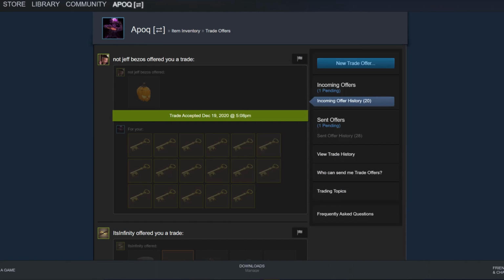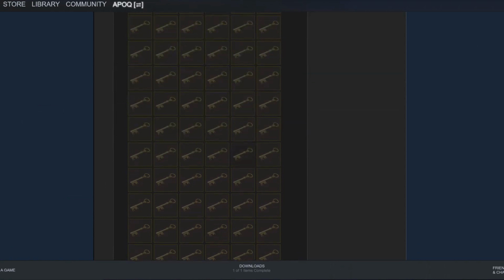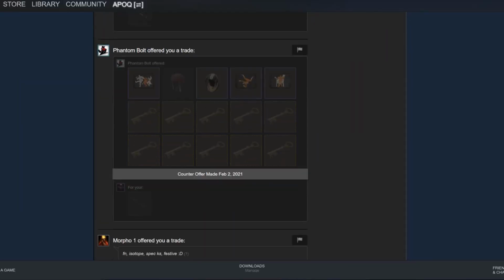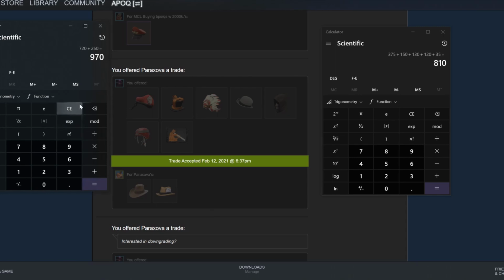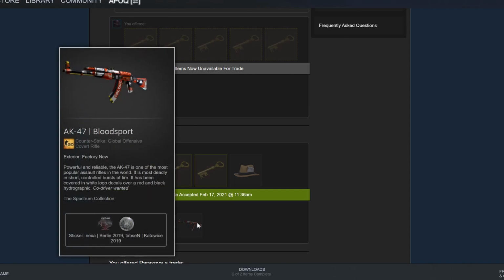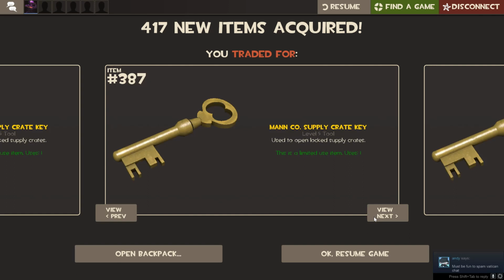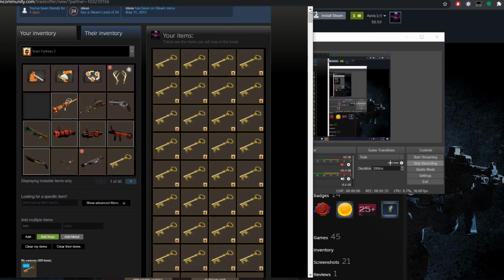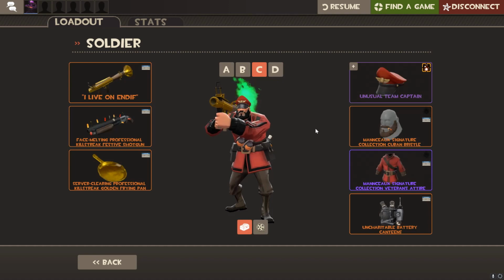[TF2 2021] High Tier Trades! Go Big or Go Home! Trading For Dream Hats & More! (Ep.2)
Welcome back to some big boy trades! Did ya miss me?

Got some insane high tier trades including some of the most expensive hats in the game (well used to be haha). There may only be one more episode in this series, sorry to say, but you won't want to miss it.

Trading info:
Just watch out for impersonators!